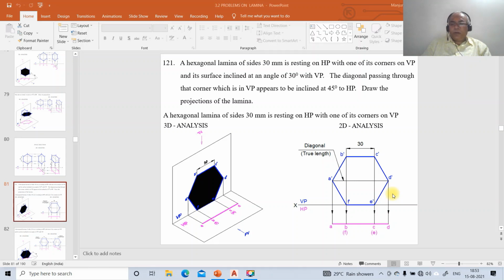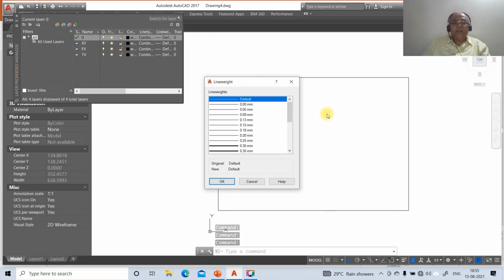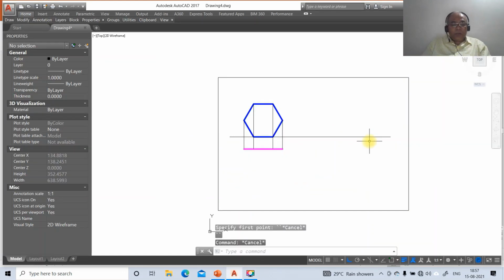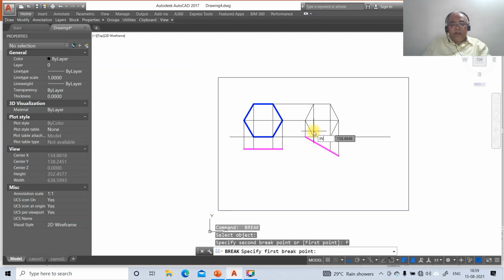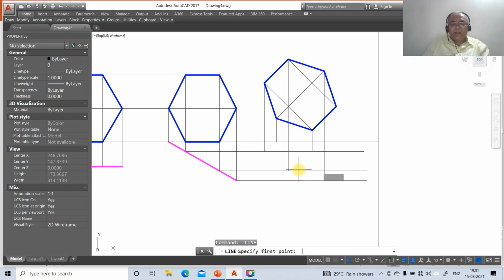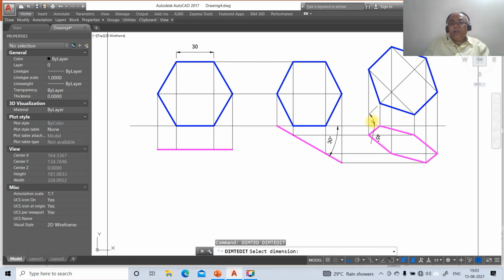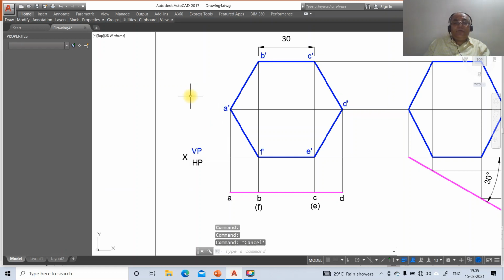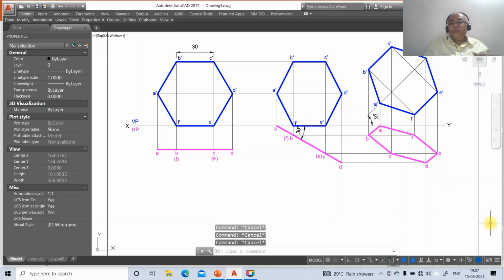P 121 CAD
Hexagonal lamina resting on HP with one of its corners on VP. The surface inclined to VP, the diagonal passing through the corner is appears to be inclined to HP.